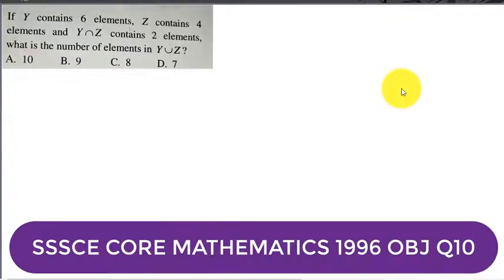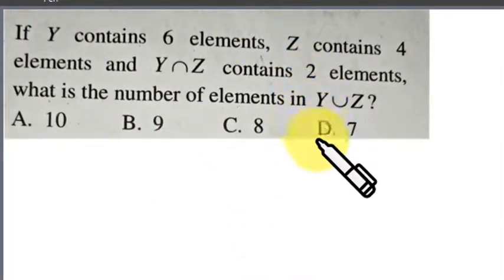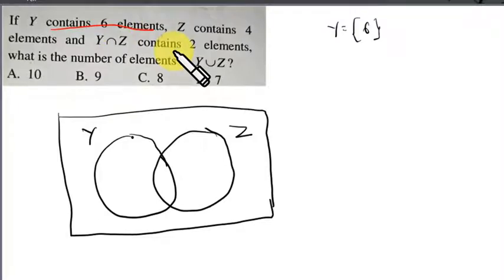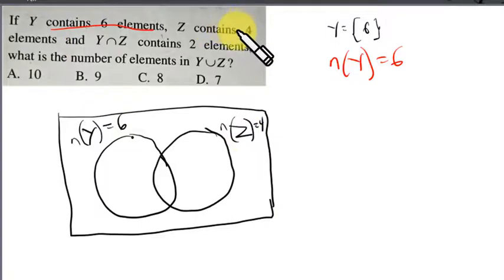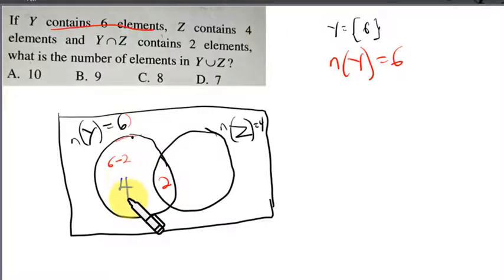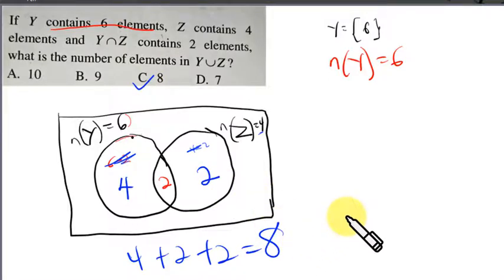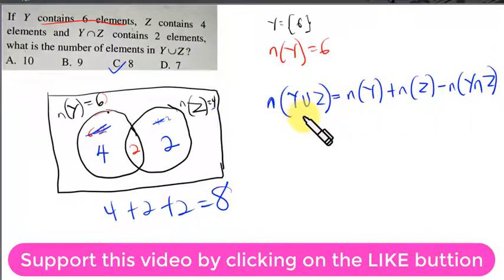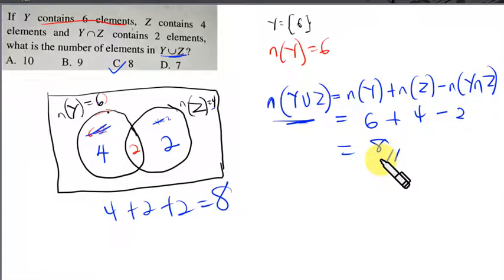General/Core Mathematics | Sets And Operations On Sets| SSSCE 1996 | OBJ Q10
This Question: Core Mathematics SSSCE 1996 OBJ Q10

Topic : Sets and Operations on Sets
Geographical area Examination is written : West Africa